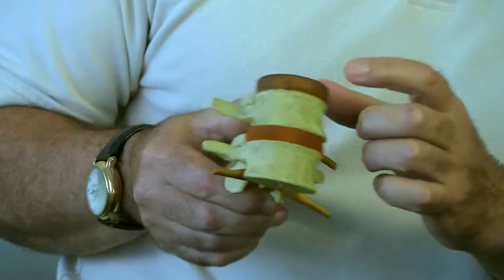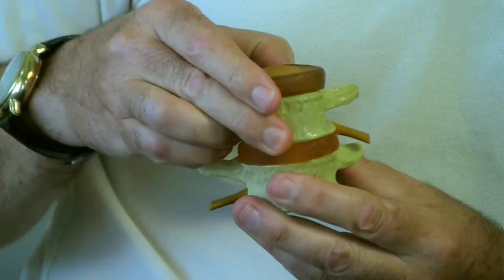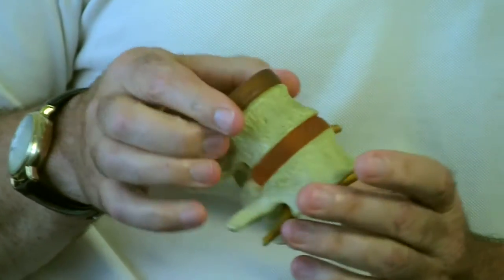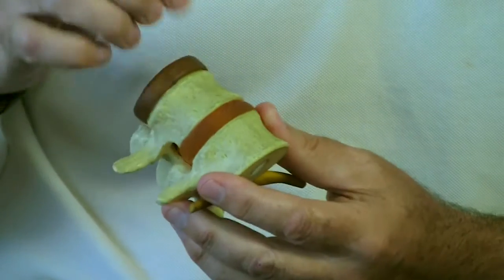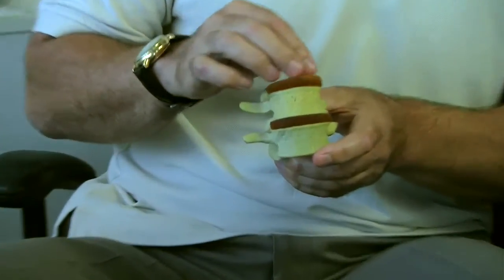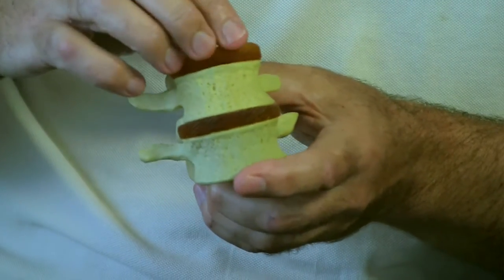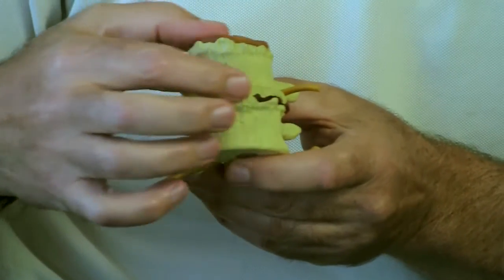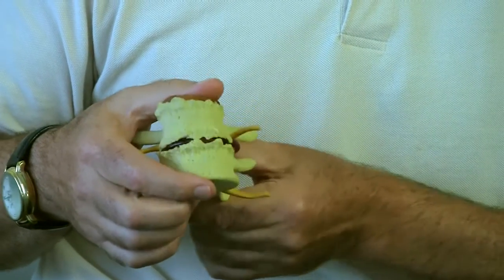Dr. Rainey Explains: How a Spine Works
Dr. Rainey Describes how a spine works and the dangers of spine injury.

If you or someone you know is suffering from chronic back pain, rest assured that there are treatment options beyond back surgery. Research has provided significant evidence supporting nonsurgical treatment methods for chronic back pain. In fact, research has shown that surgery is overused when treating chronic back pain.

The New England Journal of Medicine supports this claim, stating that intervention of any type is only recommended for back pain that last for more than three weeks. The study provided recommendations for treating lower back pain through both medical and alternative intervention. Among the recommended treatments are suggestions for intensive exercise, including strengthening and aerobic conditioning. Chiropractic care was also recommended as an effective treatment, and massage therapy has also shown potential to treat lower back pain.

The study stated that other commonly misused methods include radiography and advanced imaging procedures (such as an MRI). These procedures should only be used in extreme cases of suspected systemic disease, loss of function, or severe nerve pain. Surgery, the study reported, should only be considered when all conservative and extreme medical treatment methods have failed. The study reported that the best recommendation for a healthy lower back is to remain active with plenty of exercise, to keep the back muscles and legs conditioned.

Deyo R, Weinstein J, et al. Low back pain. The New England Journal of Medicine 2001:344(5), pp363-369.